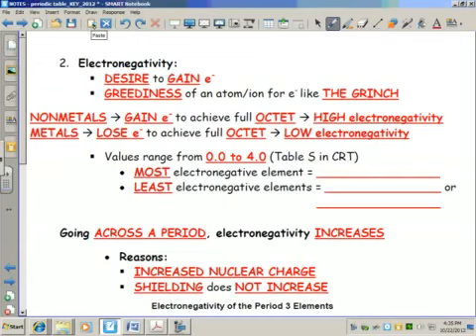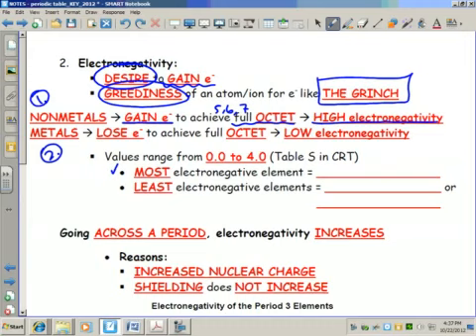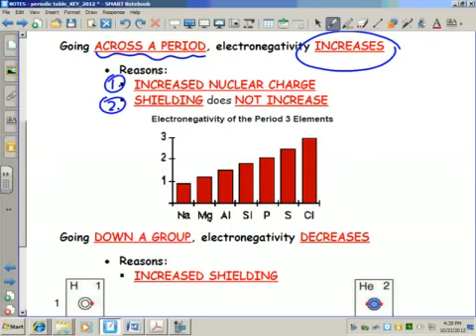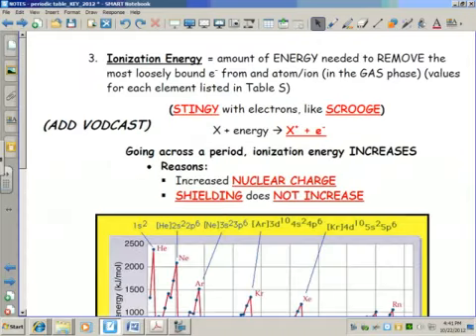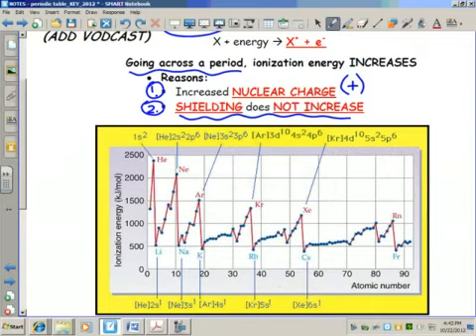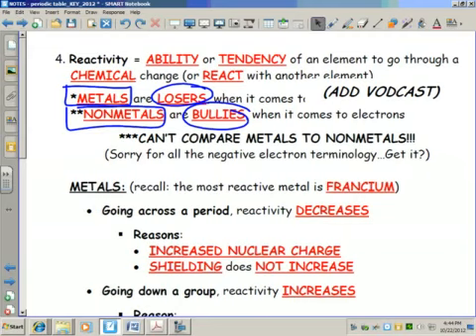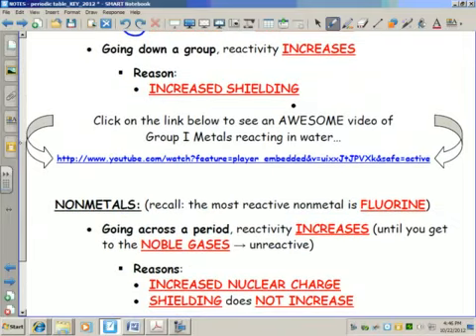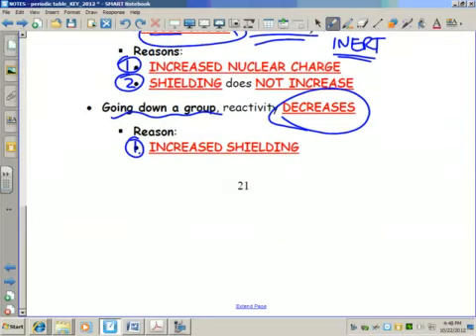Unit 3 Lesson 8 Periodic Table: Electronegativity, Ionization Energy, & Reactivity